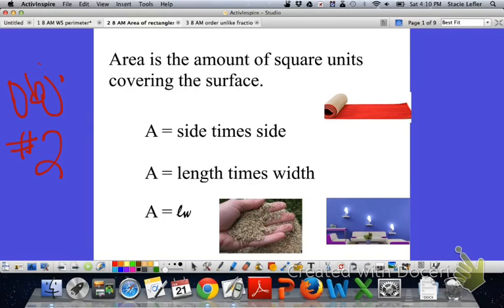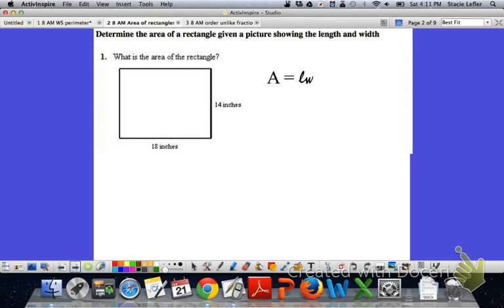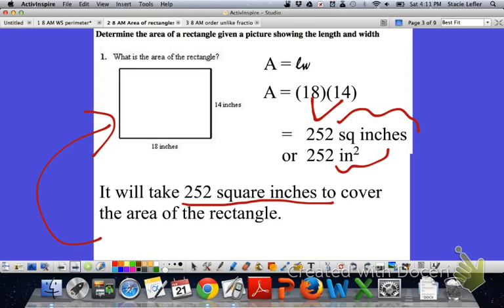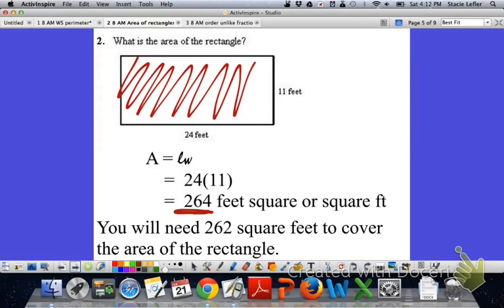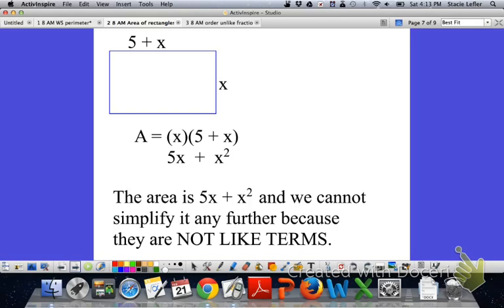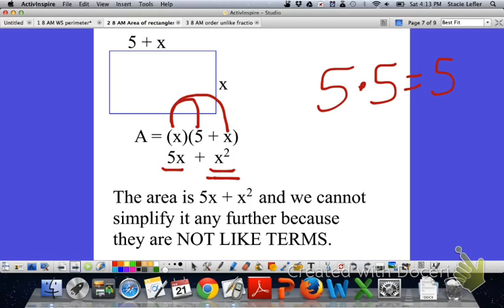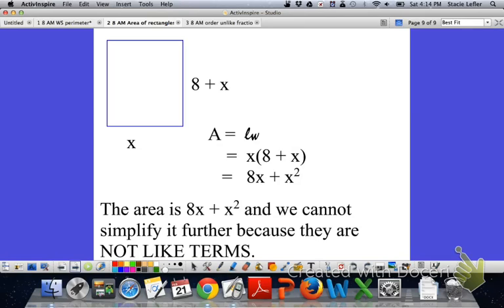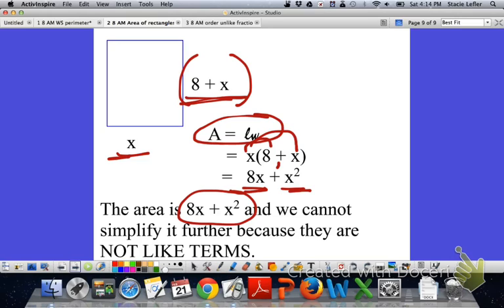Area of Rectangles Obj. 2. 8th